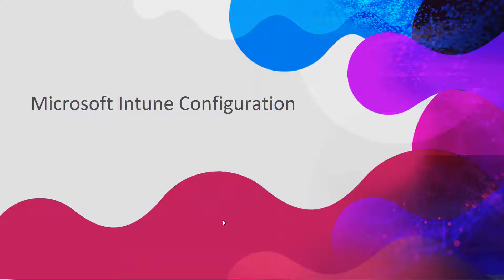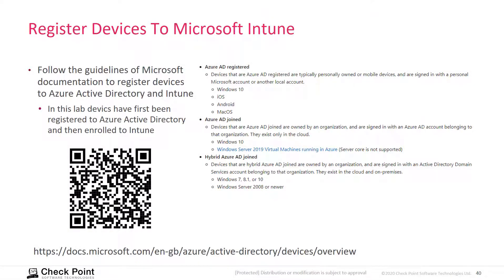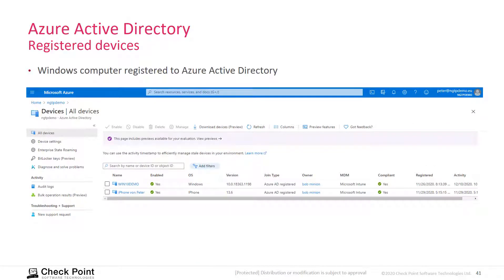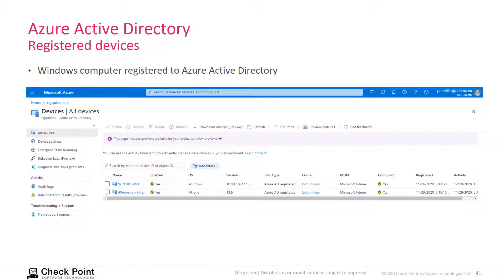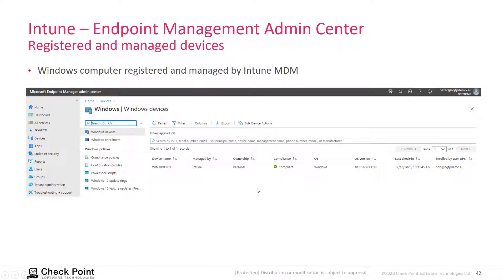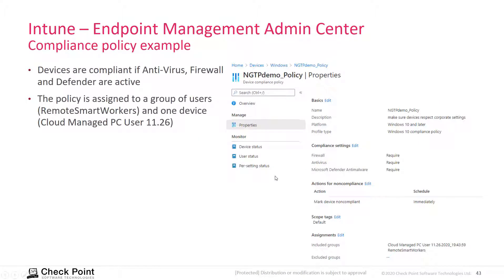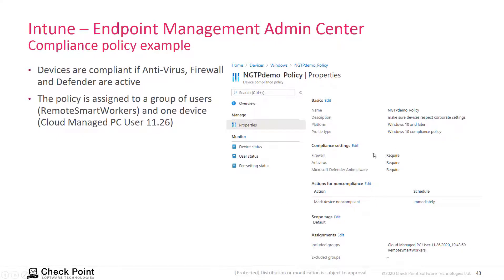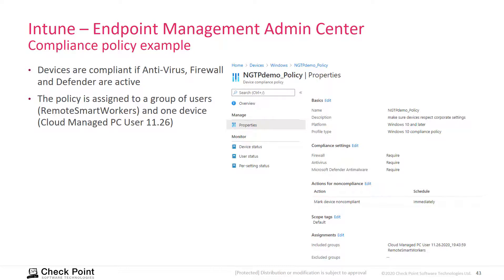(5) Configuring Intune Compliance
- register device to Azure and Intune
- create a compliance policy